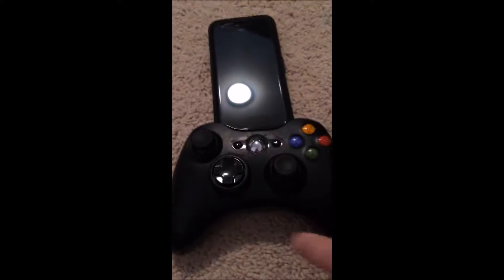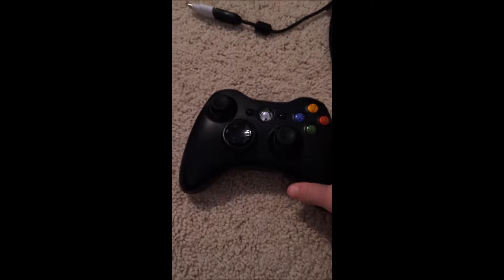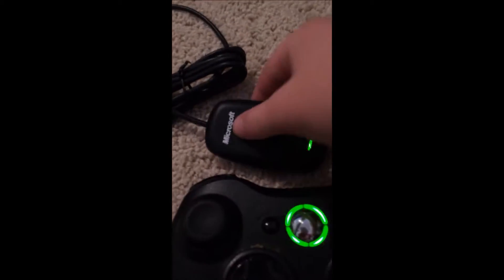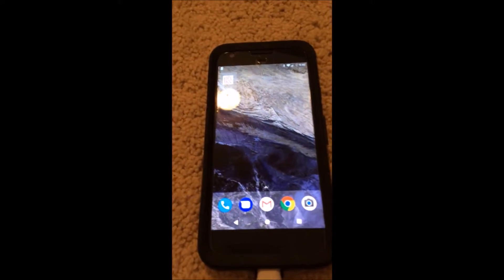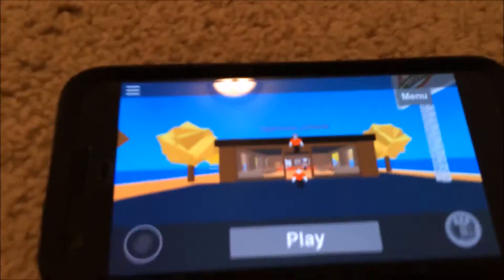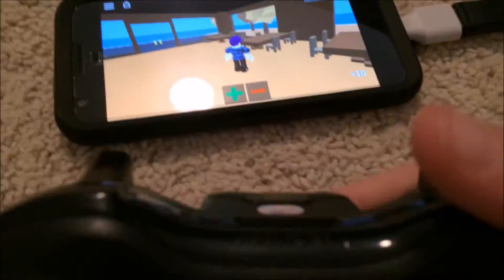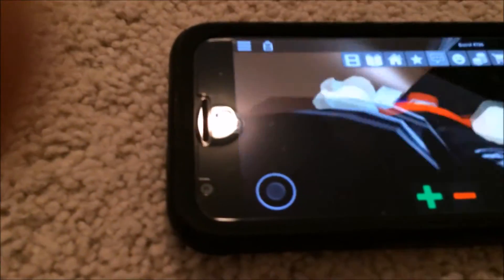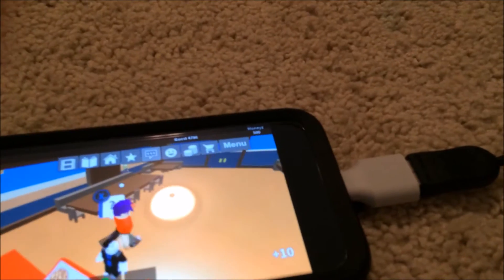how to use a Xbox 360 controller to play games on a google pixel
Xbox 360 controller adopter